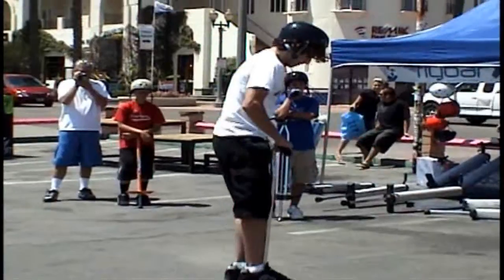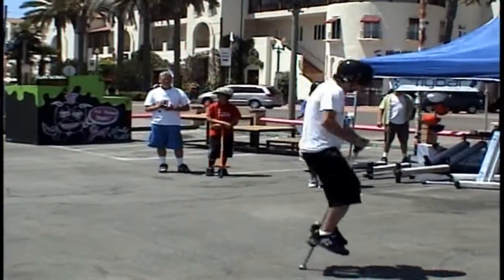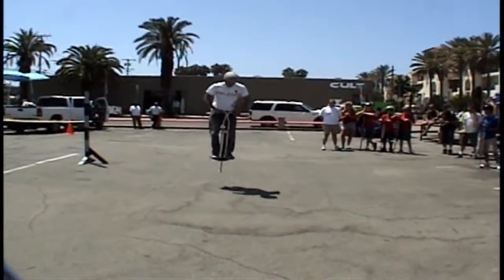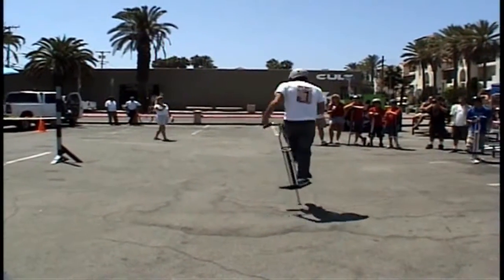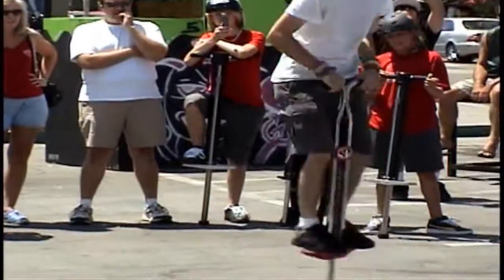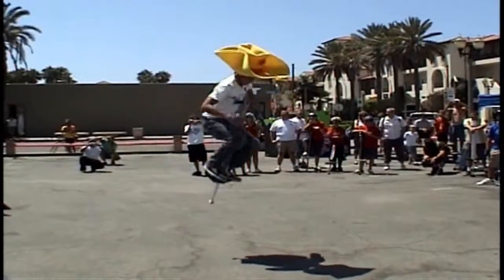Pogopalooza at Electric Chair in HB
Yes, you read it correctly!  The pogo championships, Pogopalooza, was held at the Electric Chair in HB and we got it on film!  Just when you thought it was safe to jump on a pogo stick.  The guys did tricks, high jumps and flips, all for your amusement.